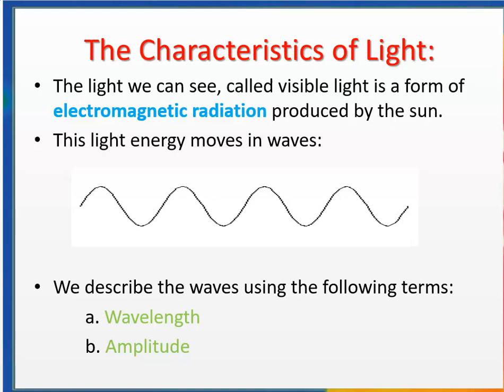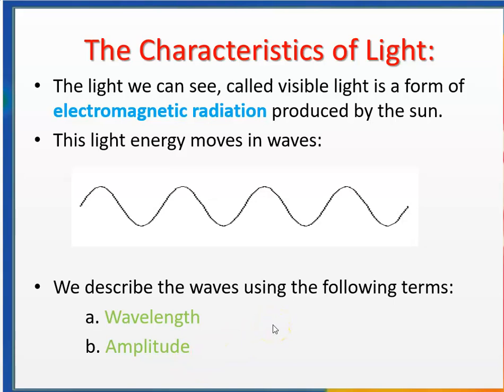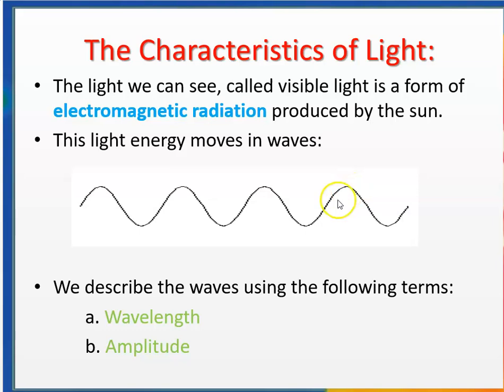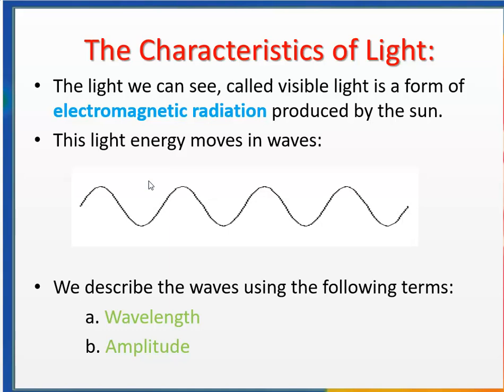Ch 6 SLIDE 1 Characteristics of light